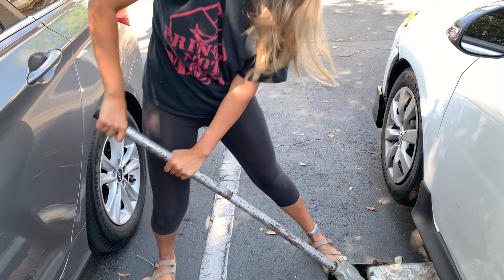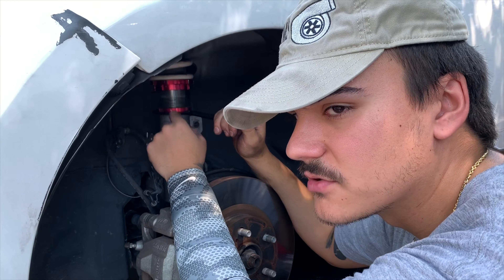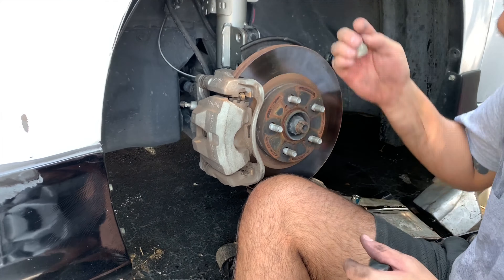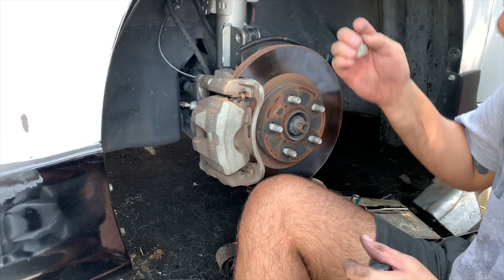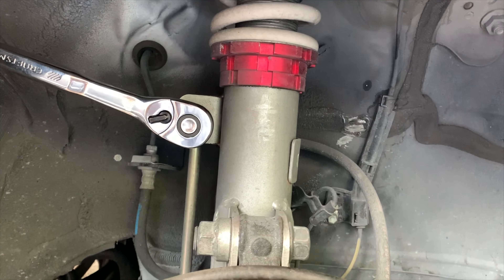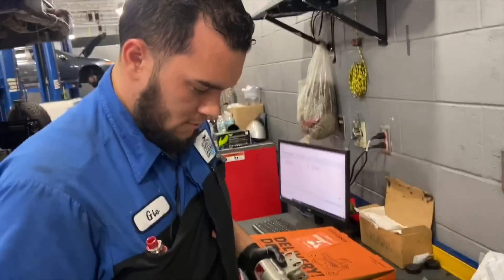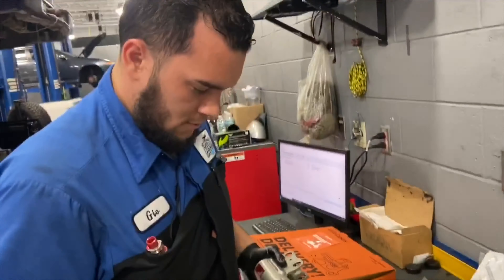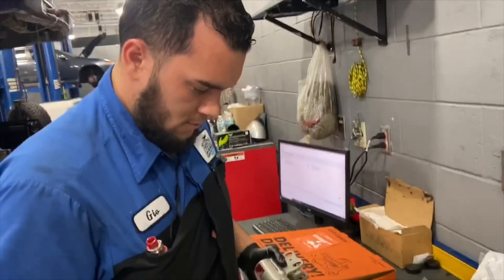COILOVER ADJUSTMENT ON STATIC COROLLA